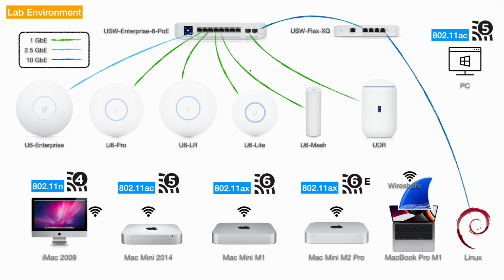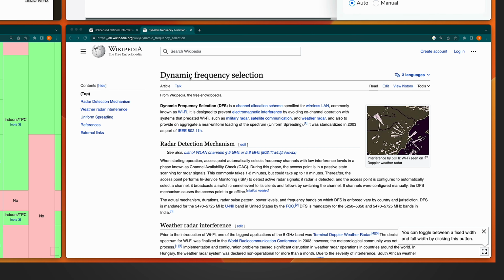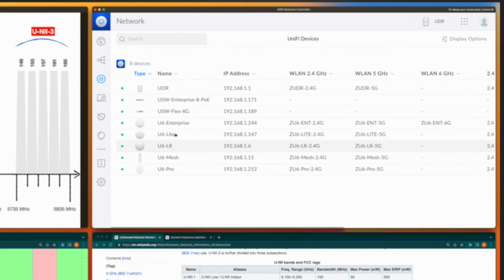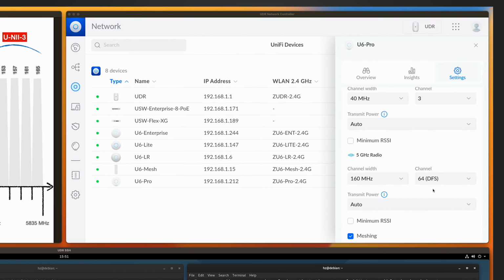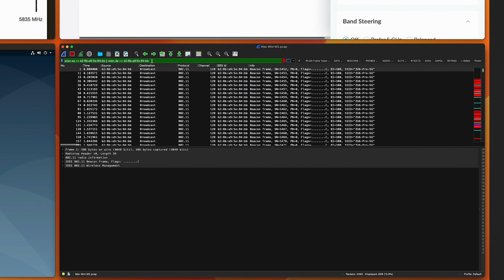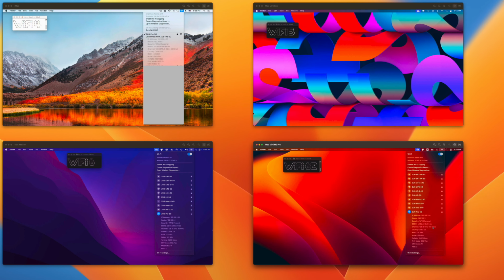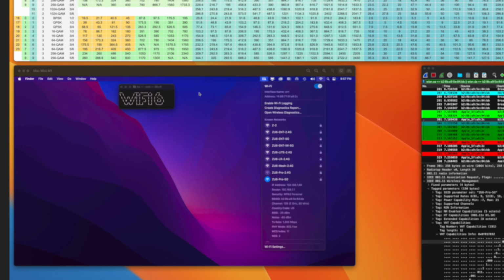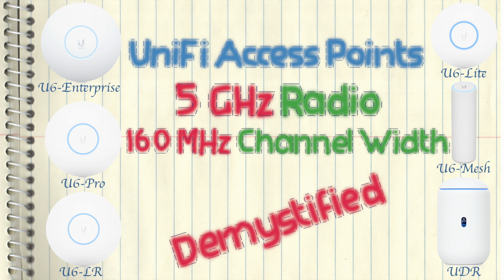Ubiquiti UniFi Access Point - 160 MHz Channel Width In 5 GHz WiFi Radio